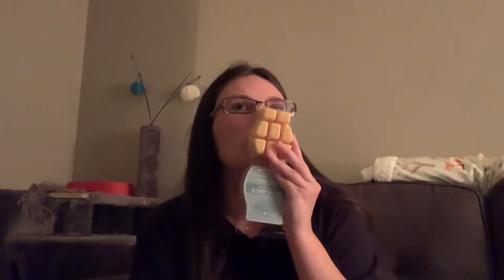July 2019 Scentsy Flash Sale Haul PART TWO!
Contact your consultant for a list of discontinuing products!